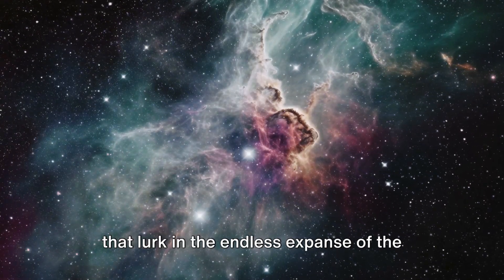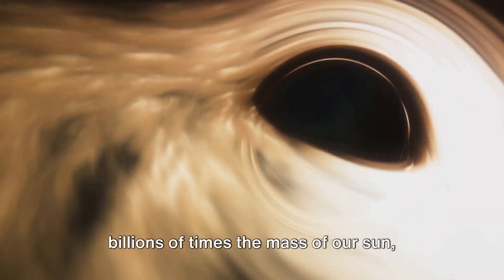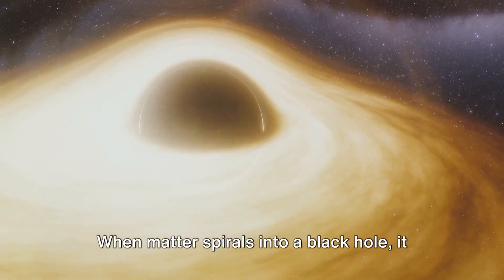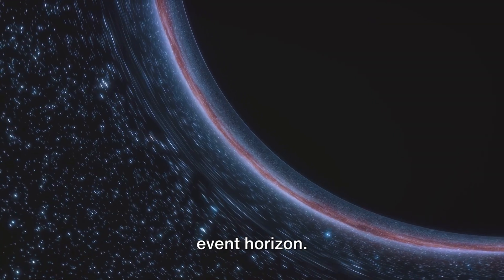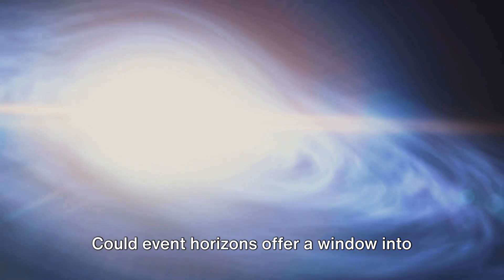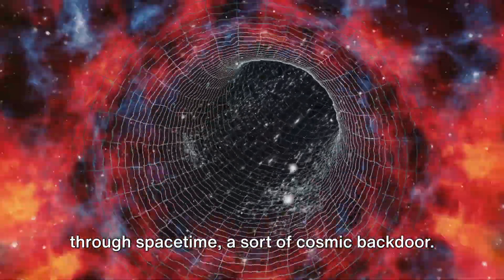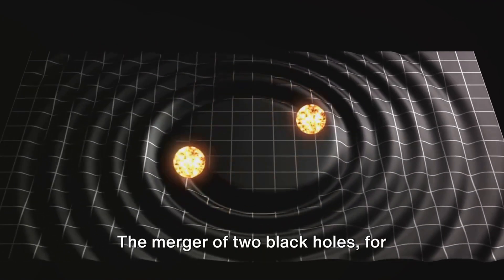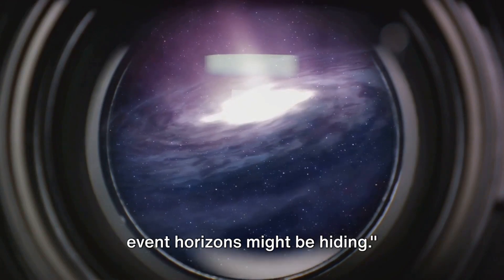The Event Horizon - Deep Dive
It's really hard to imagine how event horizon works. In this video I try to show my view on the topic.

OUTLINE:

00:00:00 The Mysterious Universe
00:01:02 The Birth of Event Horizons
00:03:13 Observing the Unobservable
00:05:31 The Open Questions
00:07:15 Different Types of Event Horizons
00:09:29 Applications and Phenomena
00:11:15 Conclusion